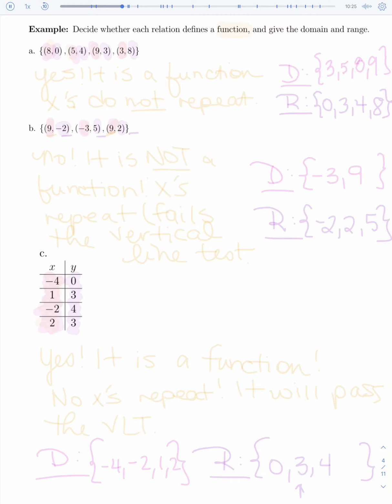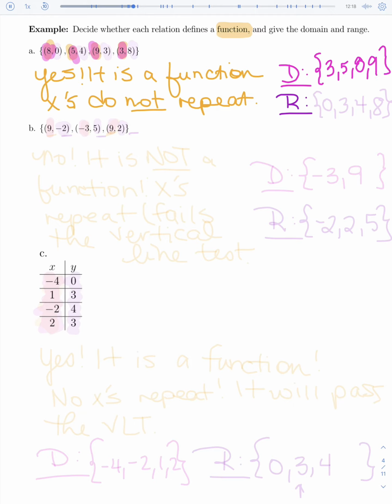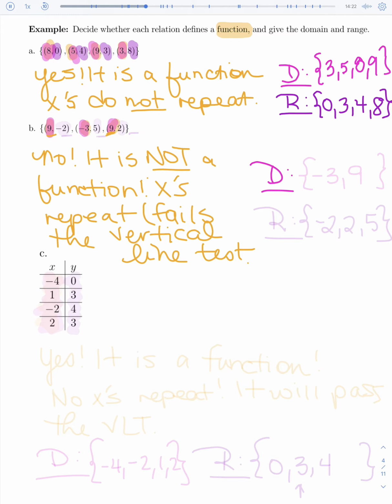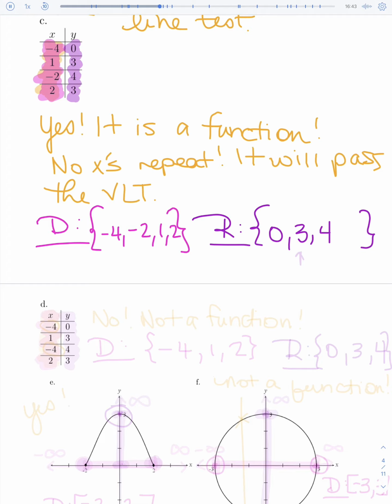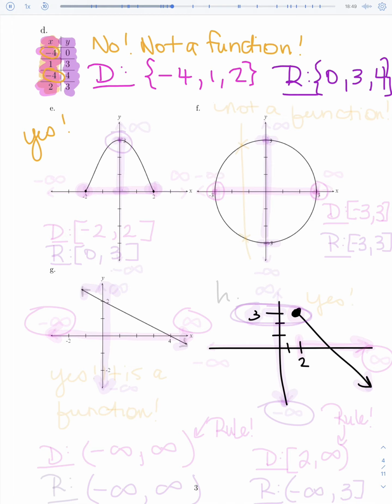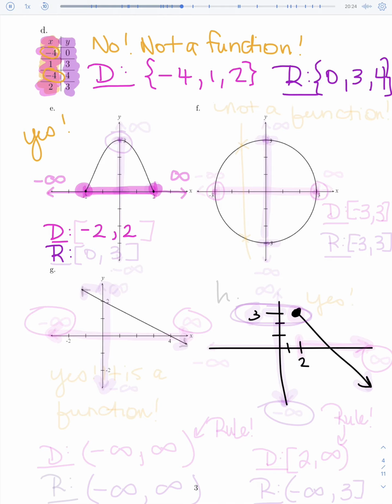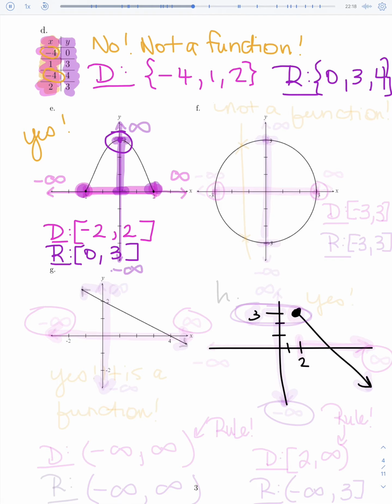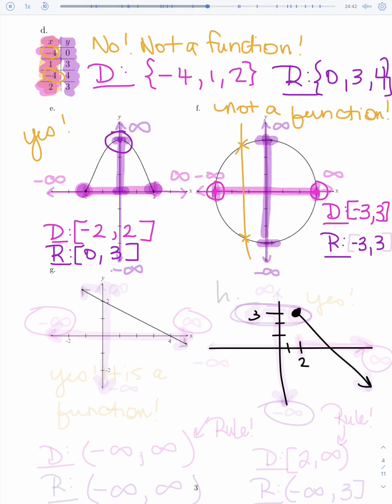MAC 1114/1140/1147 Chapter 2 Section 3 Part 2